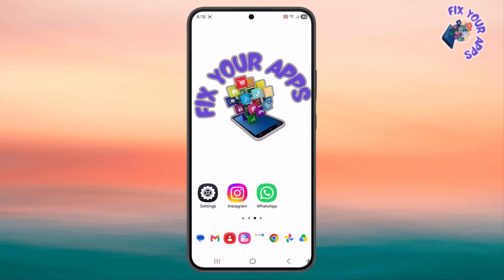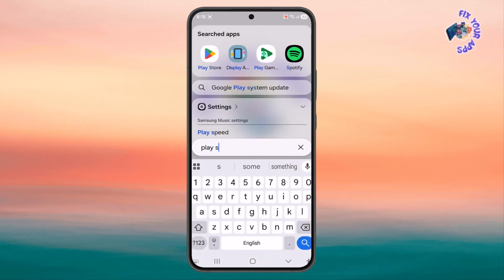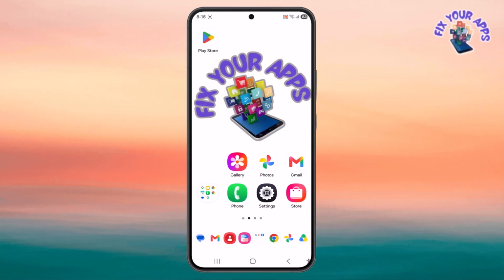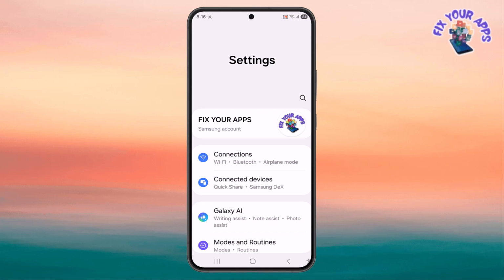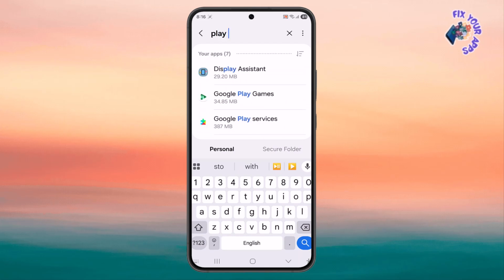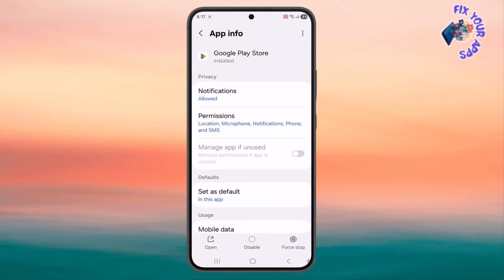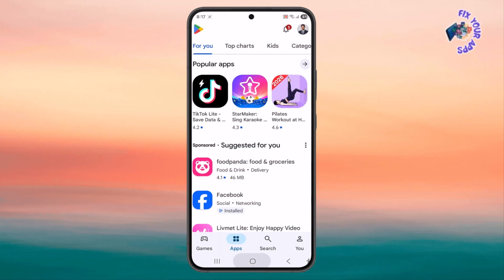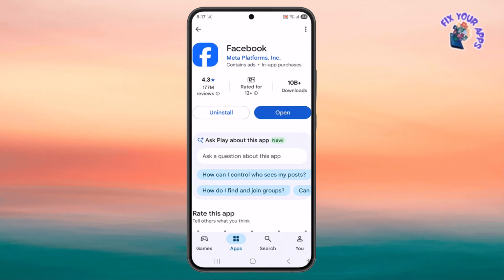How To Recover Google Play Store On Android -Step by Step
I know how it feels when the Google Play Store suddenly disappears from your phone. You cannot update any apps or download anything new. It is really annoying. Today I will show you how to easily find your Play Store again. It probably isn't deleted. It is likely just hidden in your settings or got turned off by mistake.

This tutorial helps you understand how to restore the Google Play Store on Android. You can also see how to turn on disabled apps again. This method is the best way to get the Play Store back using your phone settings.

Did this fix the problem on your phone? You can also ask if you need help with any other technical issues.